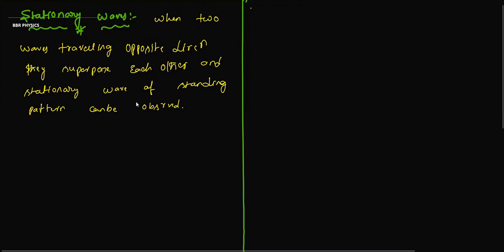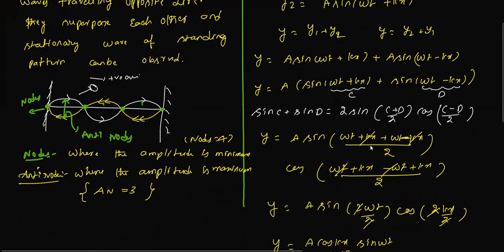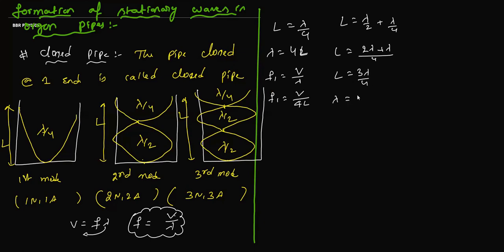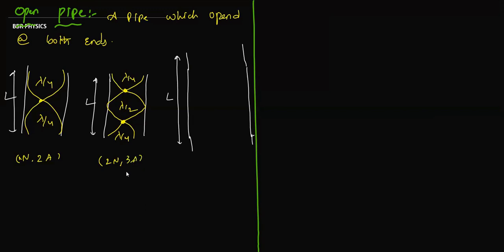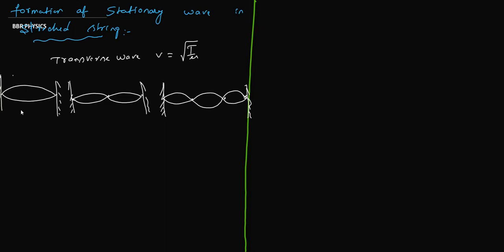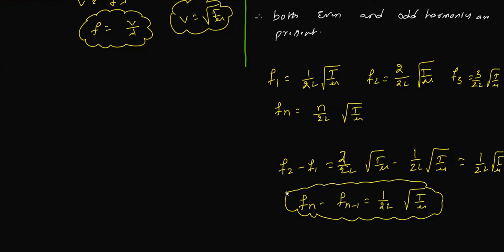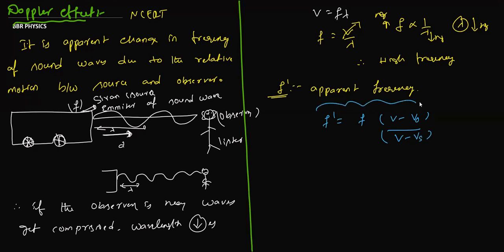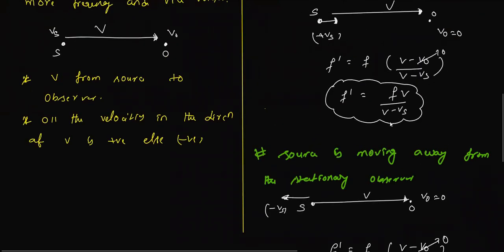waves Lect 3 JEE NEET CET and Board's